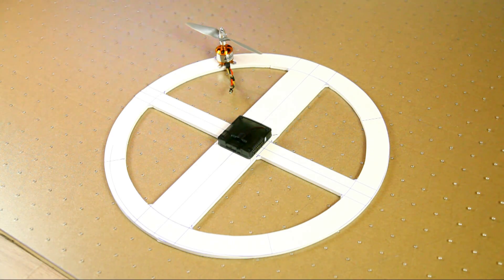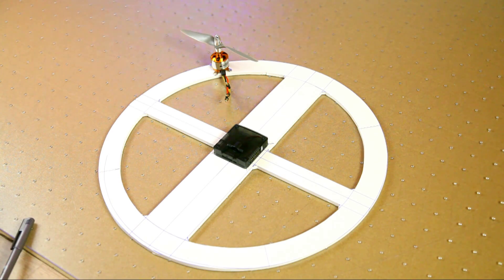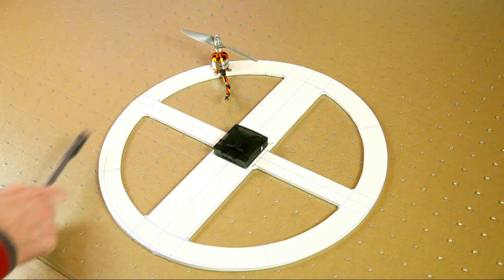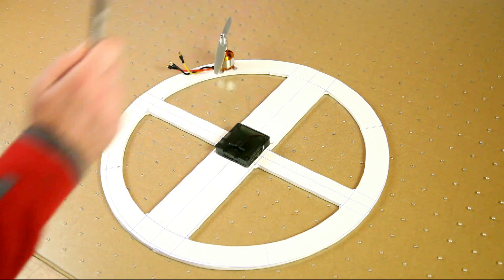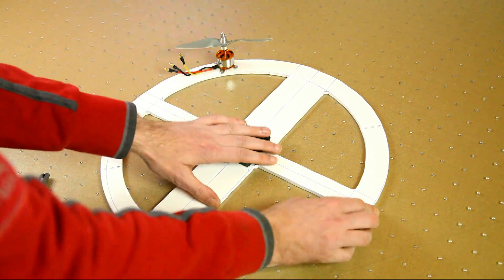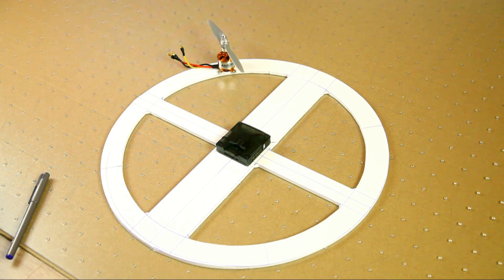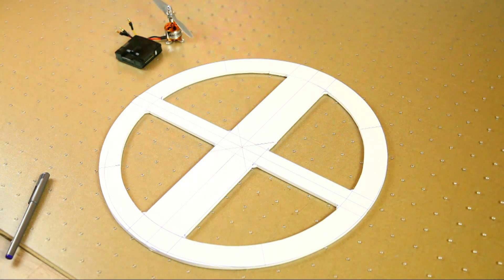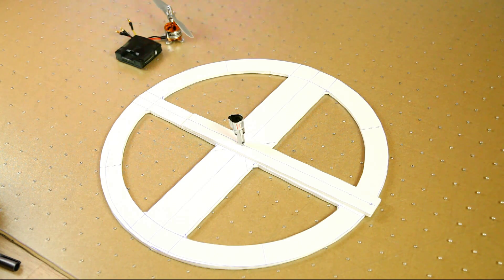ScratchBuild QuadCopter on the Cheap! - 1. Project kickoff :)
Hi there friends! I've been talking / thinking about this project for quite a while now.. And it's time to get things started :)  So.. here is my project-kickoff for a scratchbuild QC build :)
Sub title: how to draw a circle :)

Parts used:
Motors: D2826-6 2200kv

Lipo: 3000mah 3S 30C

Frame: $4 piece of plywood